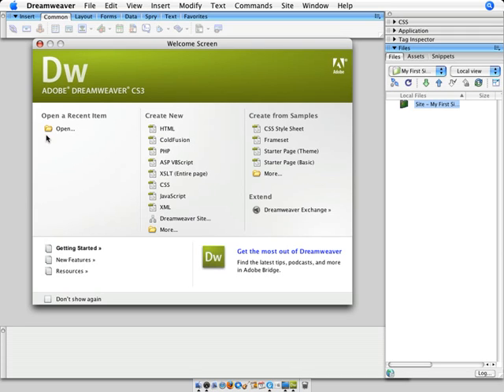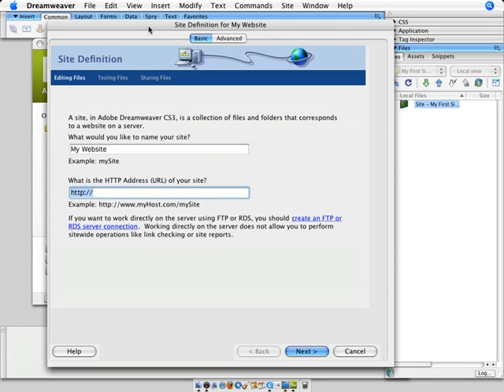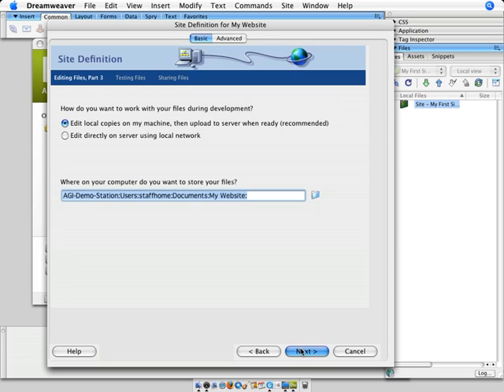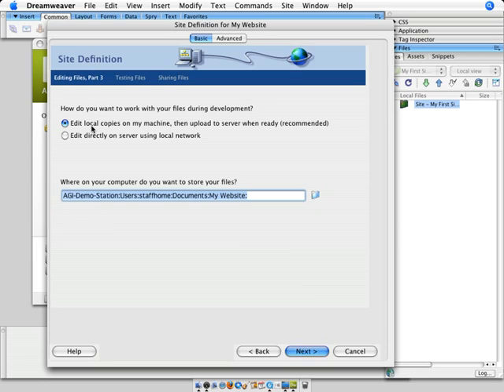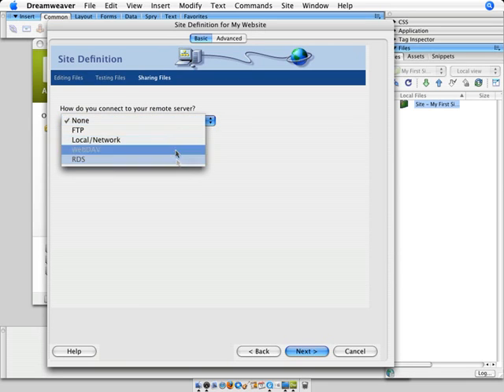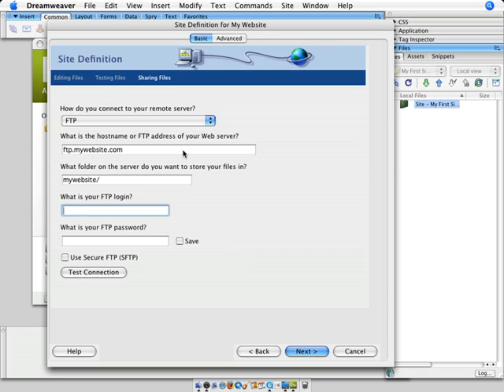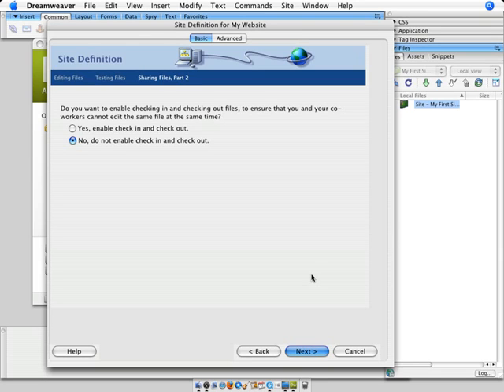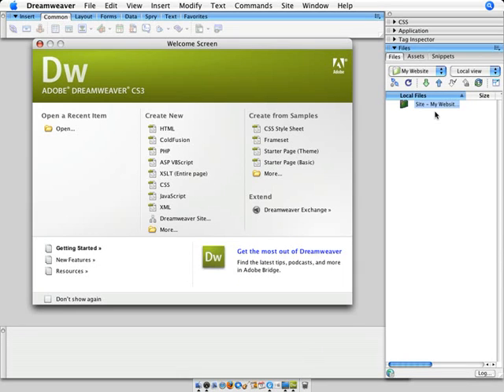Learn Dreamweaver: Dreamweaver Training CS3 Site Creation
In this Dreamweaver training video you will learn Dreamweaver CS3, Creating a New Site, delivered by AGI's Fred Gerantabee. This video comes from the Dynamic Learning: Dreamweaver CS3 book published by O'Reilly and available at bookstores including Amazon.com. Buy the full-length DVD to get more than 12 hours of training from Adobe Dreamweaver expert Fred Gerantabee from AGI.